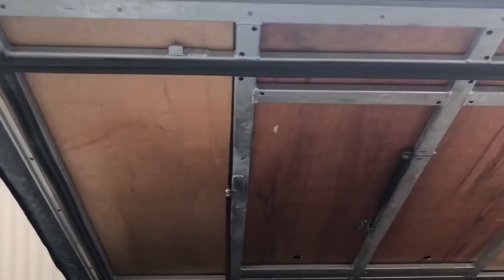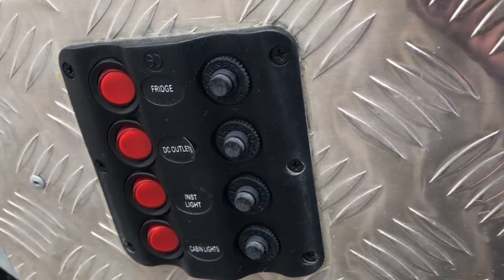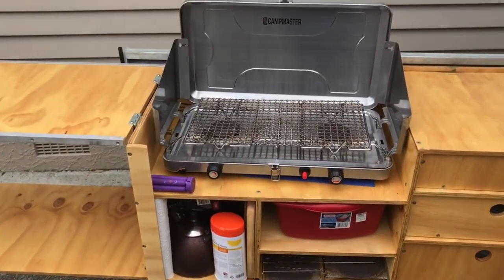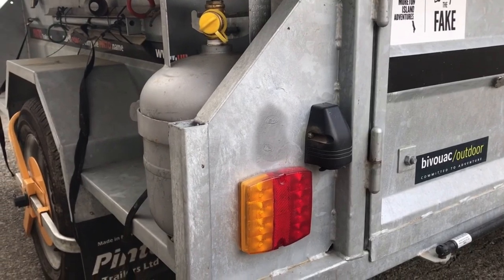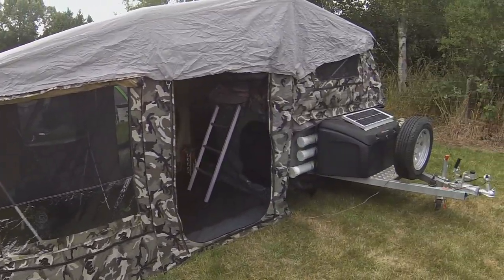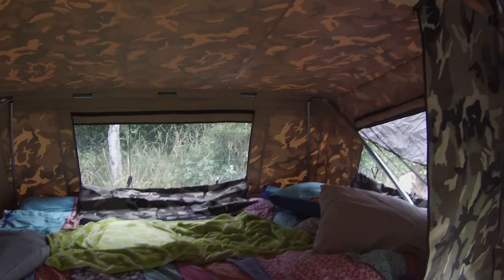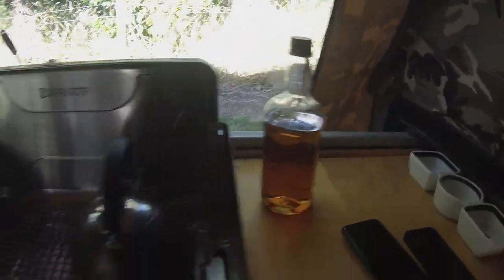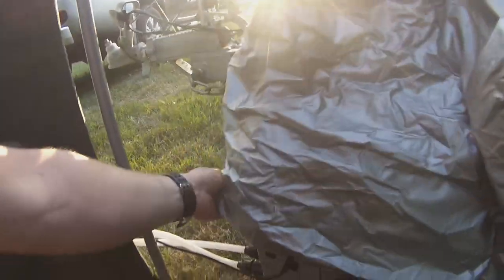Camper Trailer Tour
Here's a look around my camper trailer setup.  It's an Austrack tent on a Pinto trailer, with a bunch of clever modifications to make life pretty comfortable!